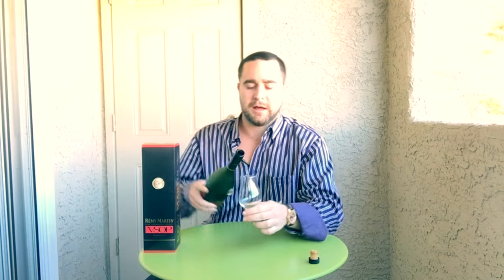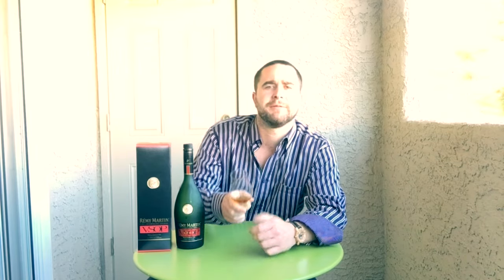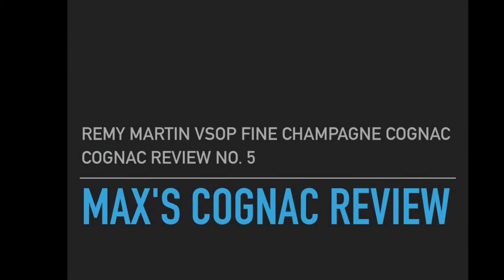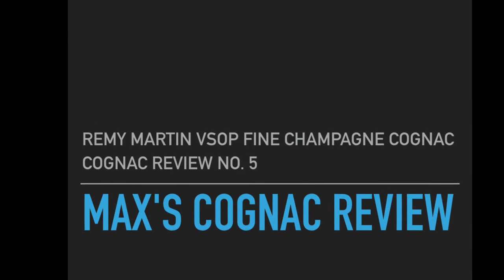Remy Martin Cognac Review No. 5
RemyMartin Cognac Review

Welcome to Max's Cognac Review.  I am an avid cognac enthusiast and explorer. There is very little information and opinion on quality cognacs so I felt compelled to share my nose and thoughts.  The goal is to help educate and assist others in making the right decisions for their palate and wallets.  Please enjoy with a wee dram!